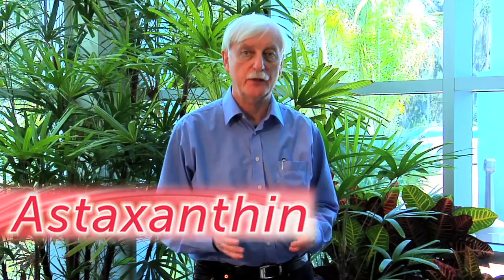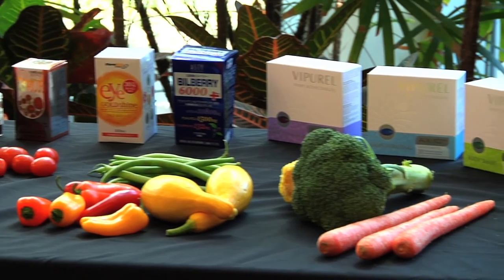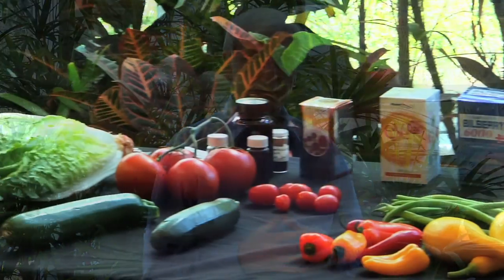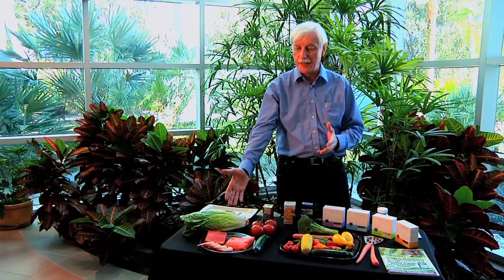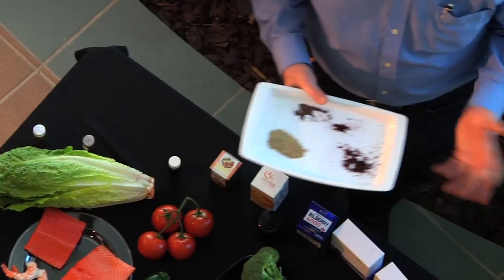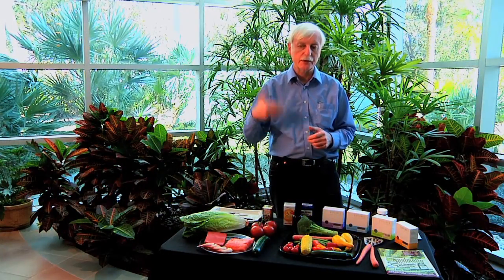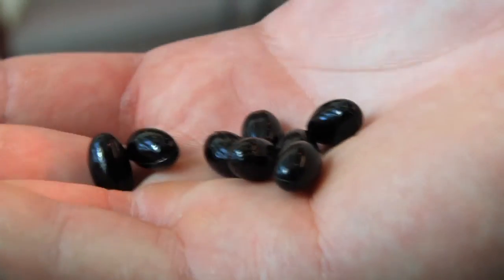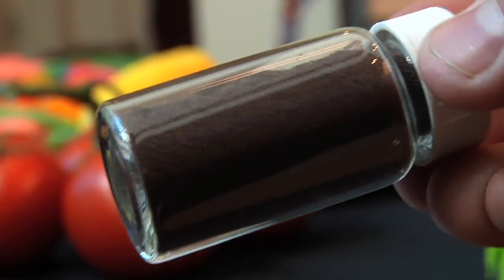Astaxanthin Part 1 - Product Showcase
Part 1 (Product Showcase) of Astaxanthin. A revolution in Eye Health